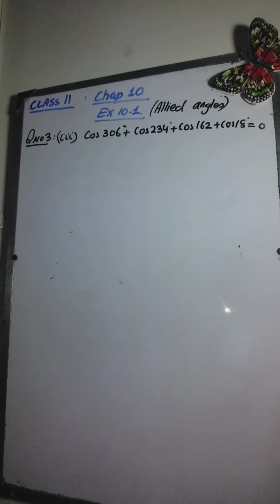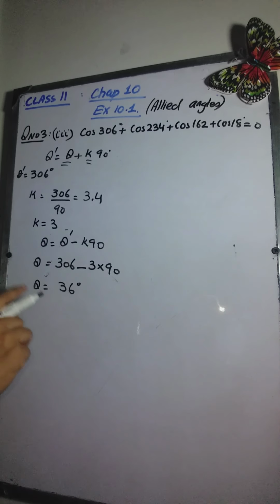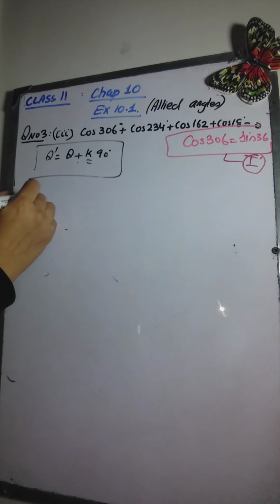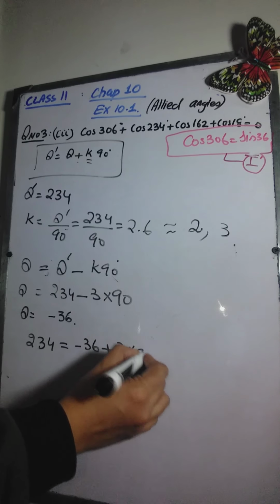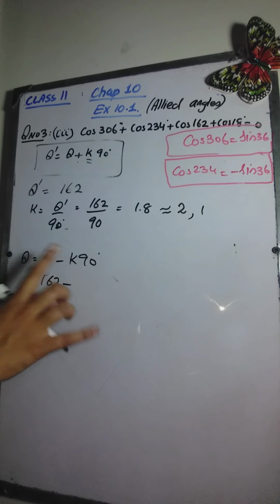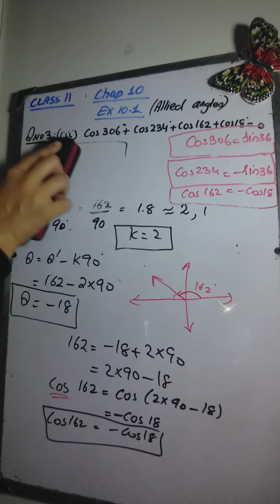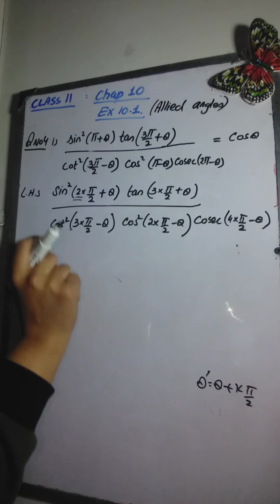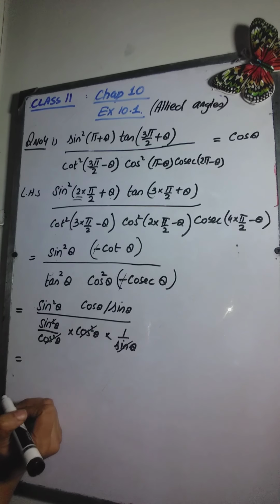CLASS 11 ALLIED ANGLES AND THEIR TRIGONOMETRIC RATIOS PART 2 EX 10.1 Q3,Q4(i)